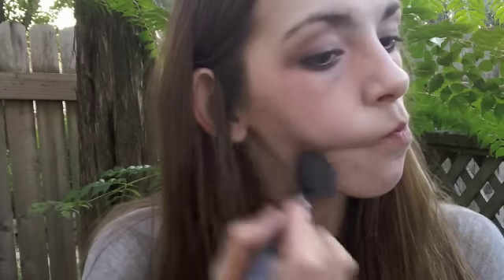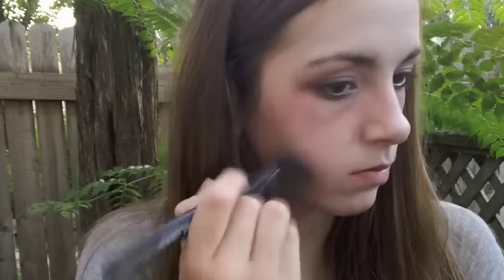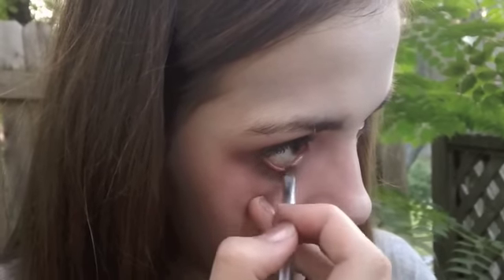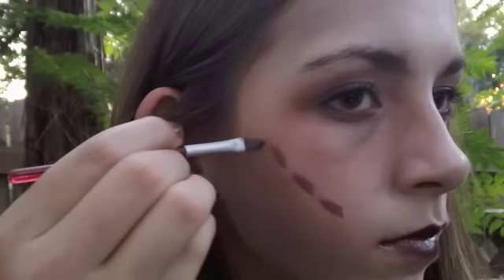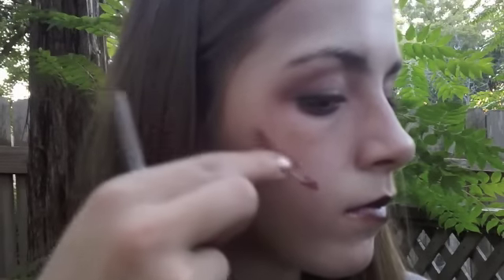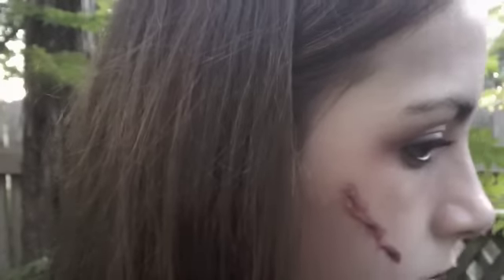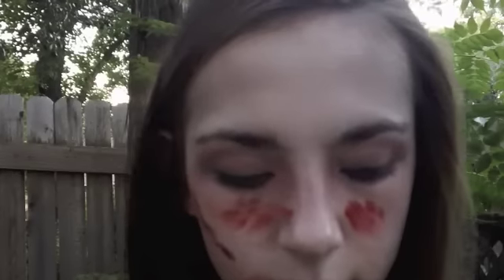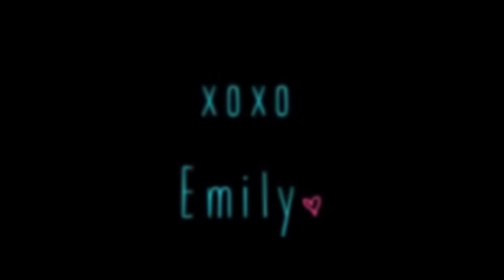Zombie Halloween Makeup Tutorial!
BOO. Make sure to request for halloween tutorials in the comments!

**Commonly asked questions:

What do you use to edit? iMovie '11 and Final cut Pro x
What camera do you use? Sony Bloggie Touch

How old are you/ what grade are you going into? I'm 14 and am going into 9th.